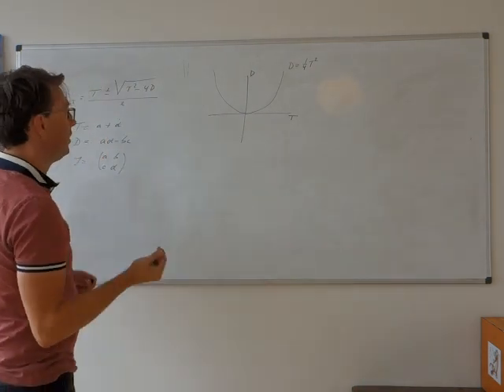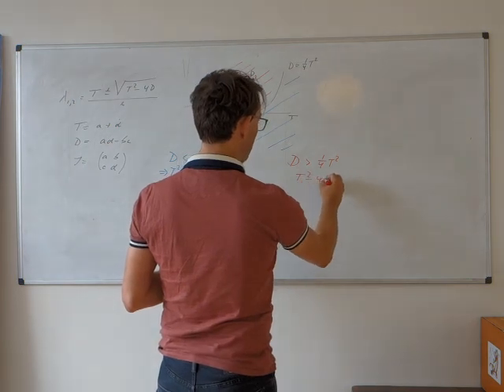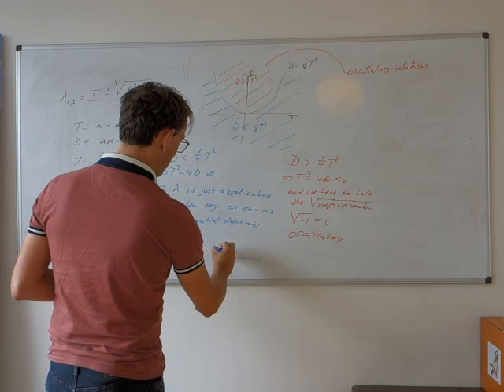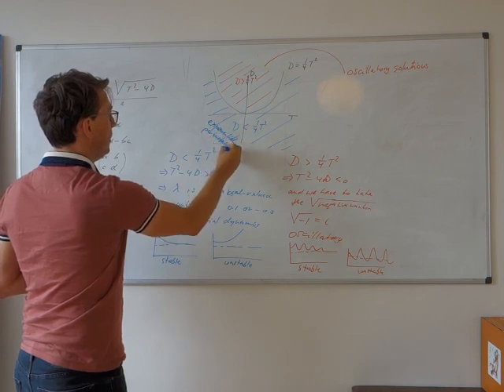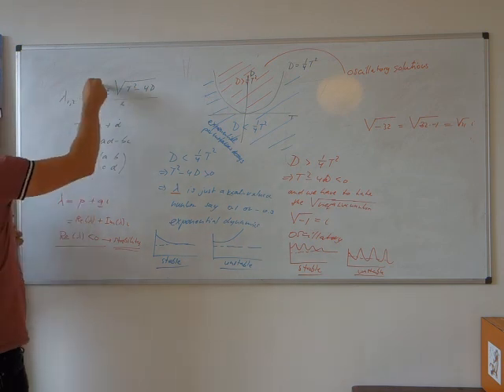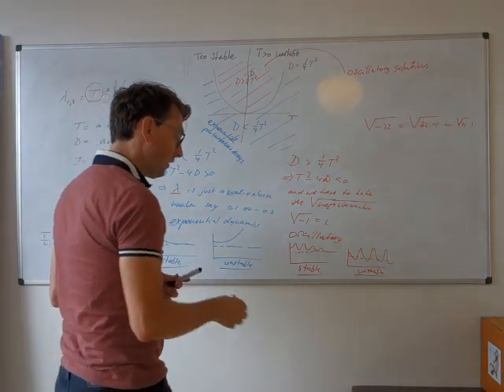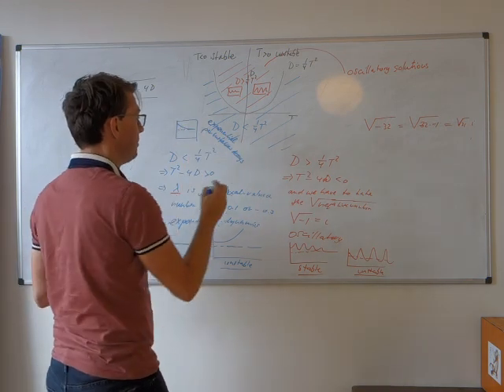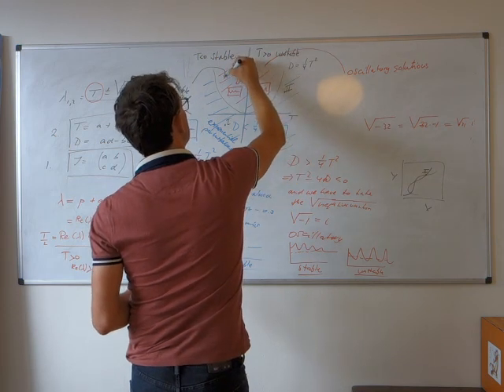lecture 15 two variable system linear stability analysis Part II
Advanced modelling in Systems Biology Course